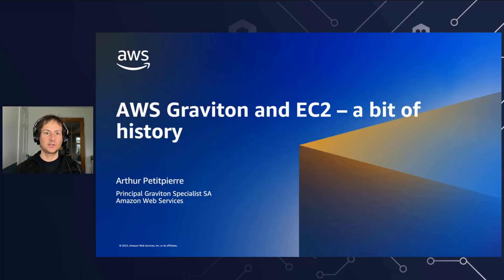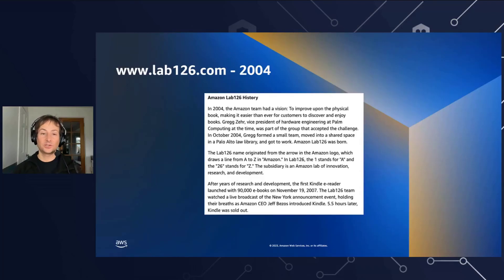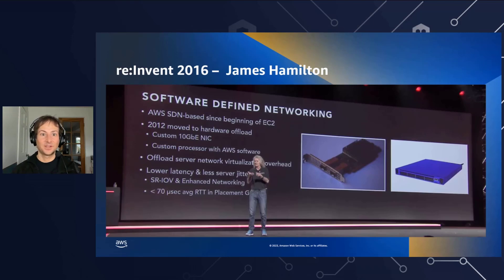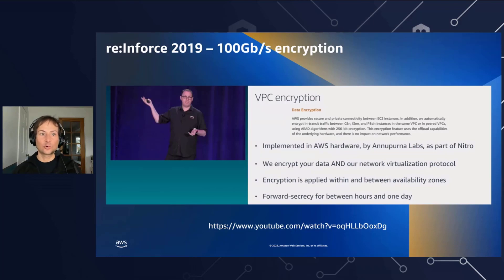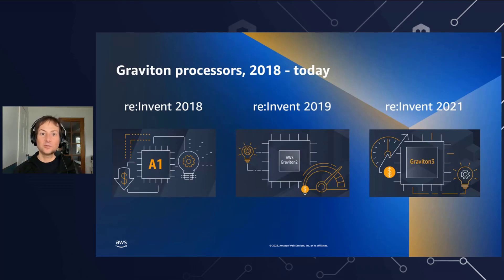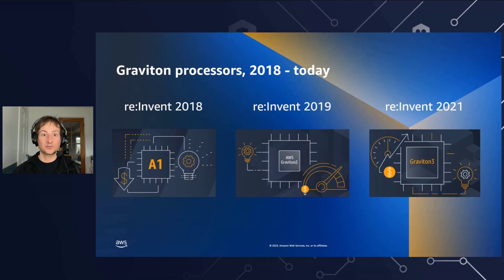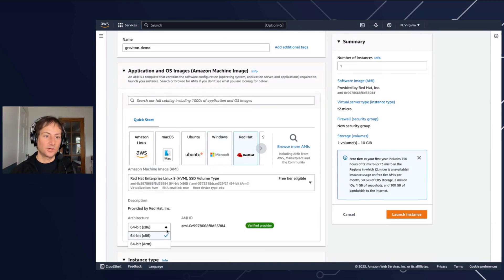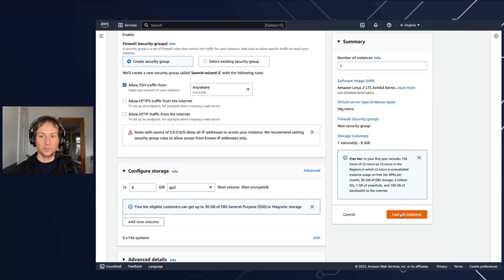*Graviton and EC2* - The story of EC2 via the AWS Console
In this session, the speaker will give you a bit of background on Amazon Elastic Cloud Compute (EC2) and how the AWS Nitro System has been designed. The speaker then will proceed to show you how to launch a Graviton-based Amazon EC2 instance.

Learning Objectives:
* Objective 1: Learning the background of Amazon EC2
* Objective 2: Understanding Amazon EC2 Virtualization with AWS Nitro System
* Objective 3: Using the AWS Management Console to launch a Graviton-based Amazon EC2 instances